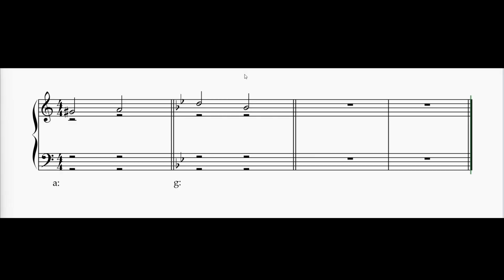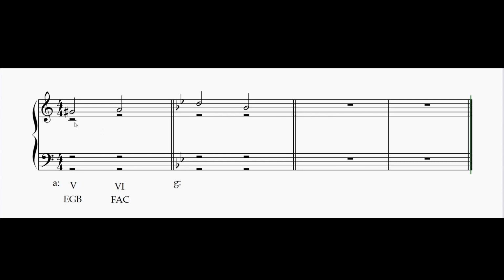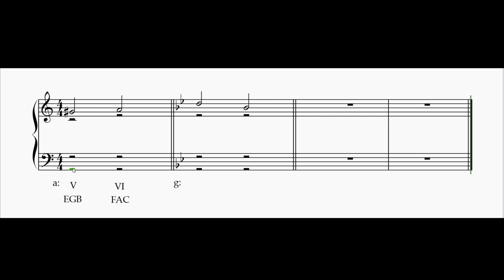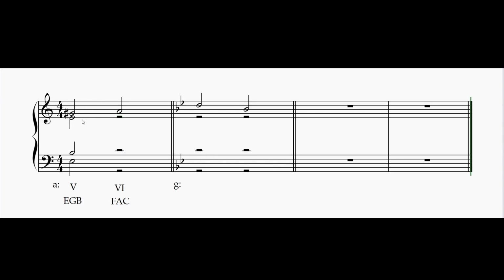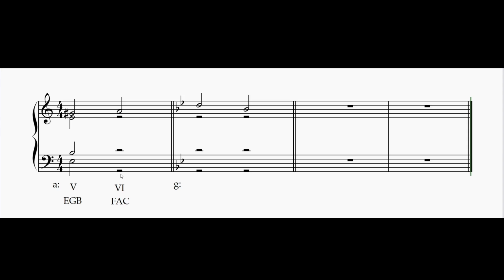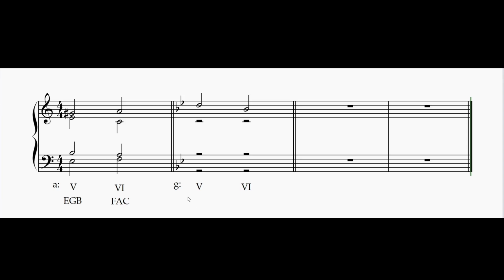Minor Interrupted Cadences In Part Writing | Four Part Harmony Tutorial #16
In this video, we look at the interrupted cadence in a minor key. We explore a few rules needed to write these cadences, from their basic figuring, doubling to their voice leading in four part harmony.